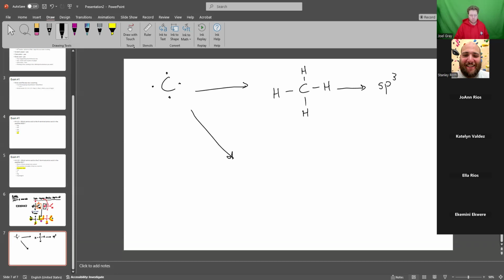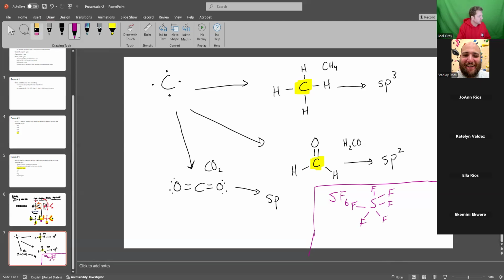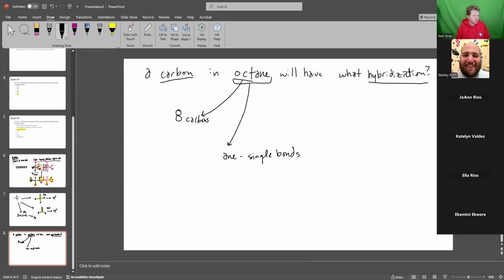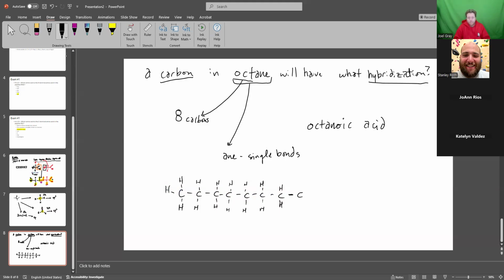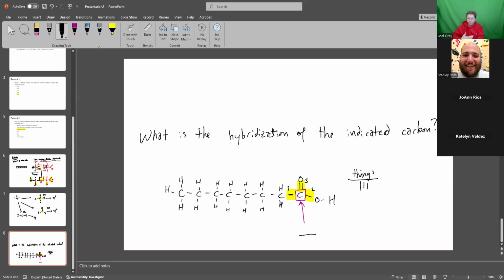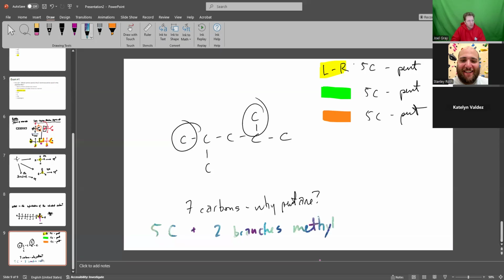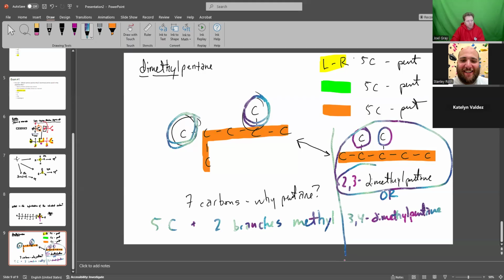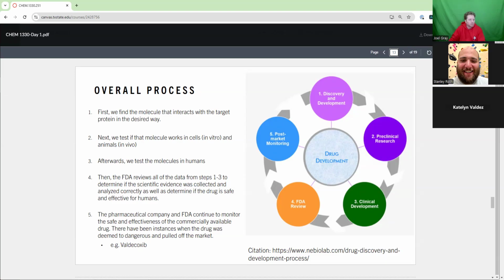CHEM 1330 - 02.10.2025 - pt2